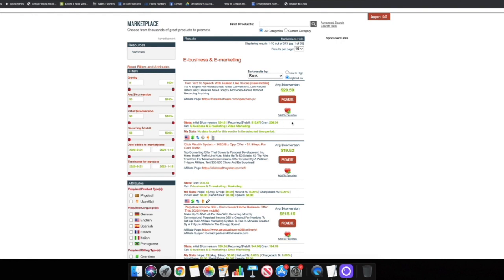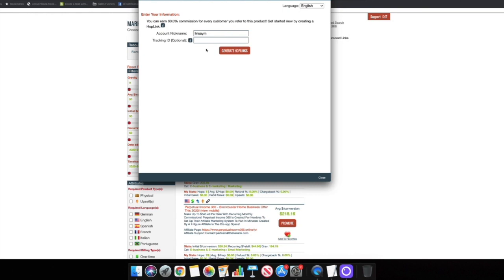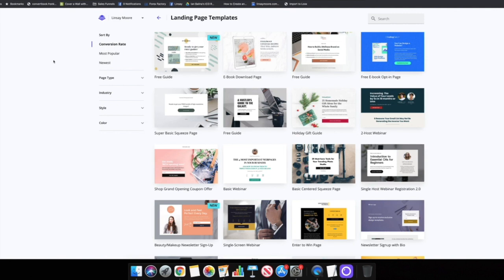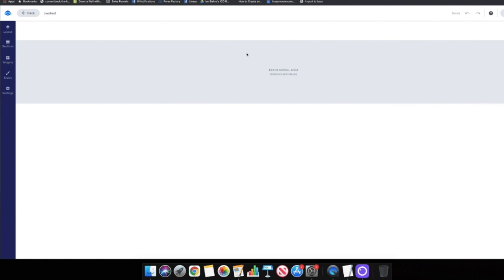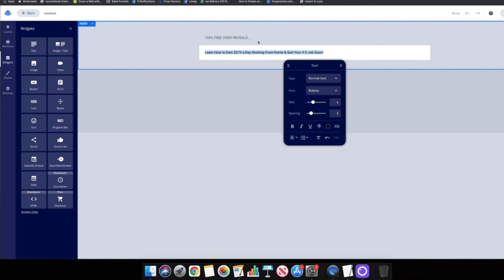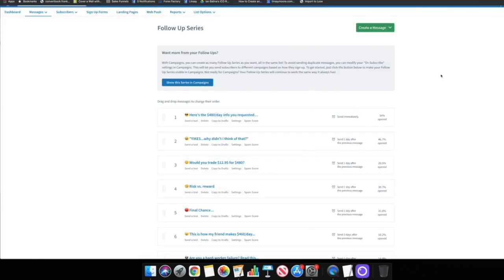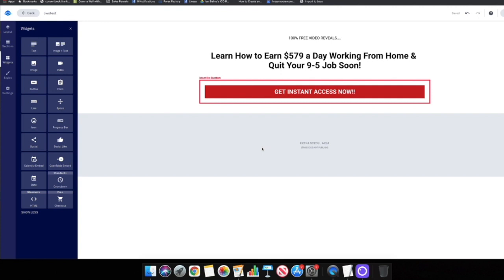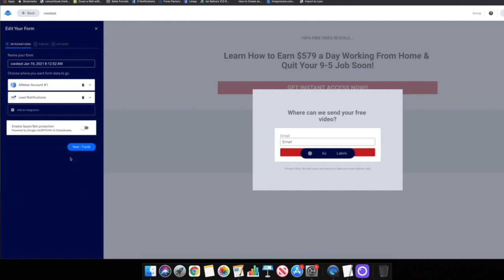Affiliate Marketing for Beginners 2021 Tutorial | Earn $3000 Per Month!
Welcome to today’s video - Affiliate Marketing for Beginners 2021 | Earn $3000 Per Month!
💰My #1 Way to Make $100 a Day with Affiliate Marketing💰

In this affiliate marketing for beginners video for 2021, I will share how you can get started with affiliate marketing with this step by step tutorial. You will need a few tools in place in order to set this up. Once you do, you just need to rinse and repeat the last portion of this training to maximize your results.

Inspired by

Sites mentioned in video